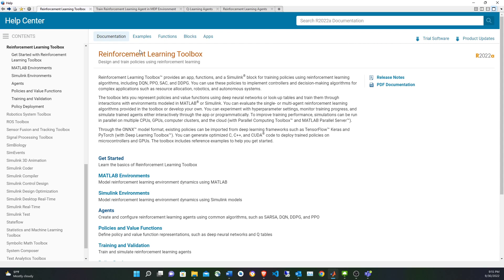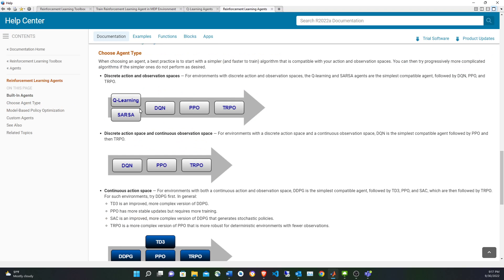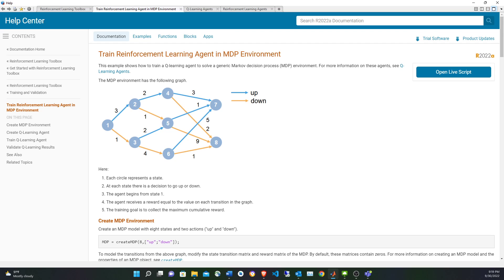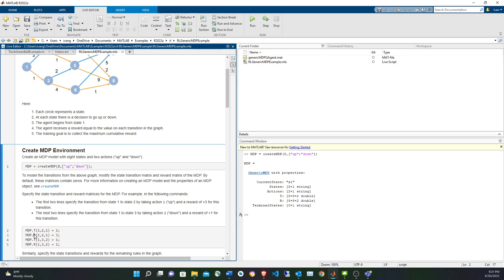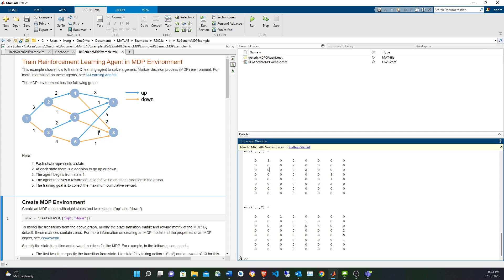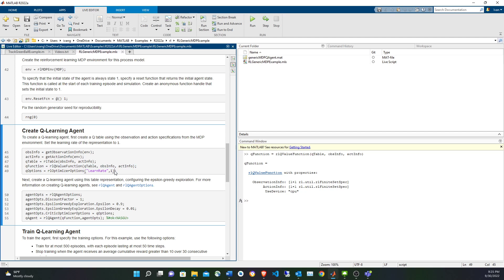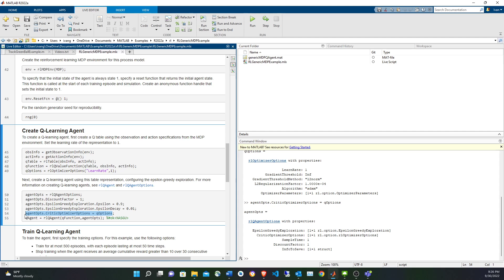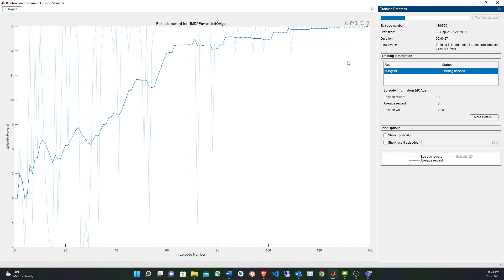Train Reinforcement Learning Agent in MDP Environment example walkthrough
In this video we show how to use reinforcement learning in MATLAB using a Q agent and MDP (Markov Decision Process) environment.

References:
Article used for this video: